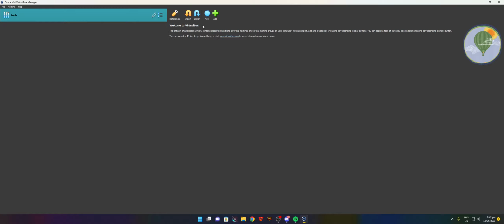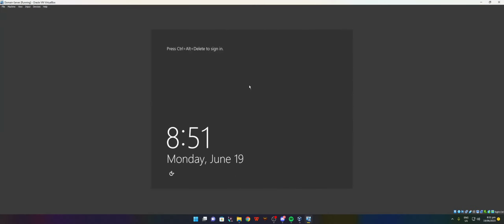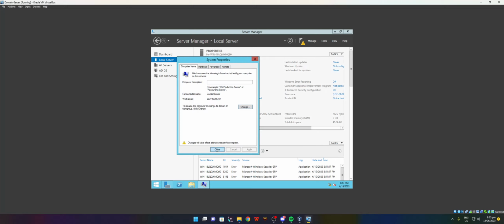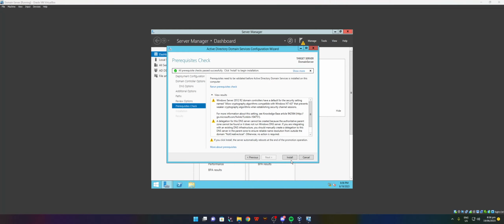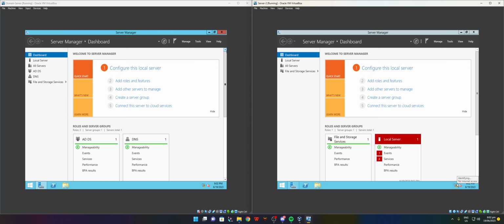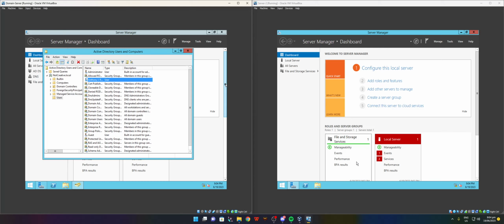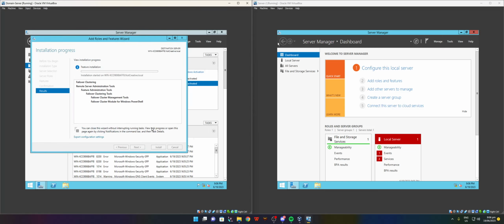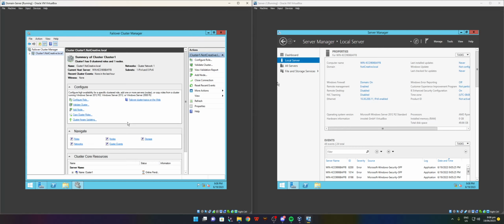How To Create FailOver Cluster